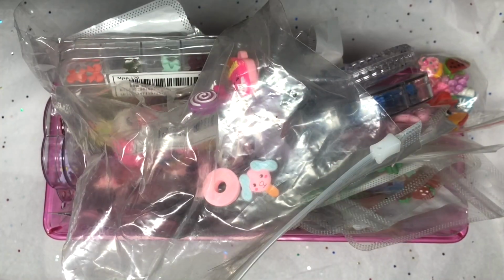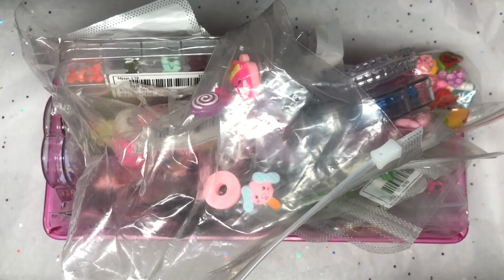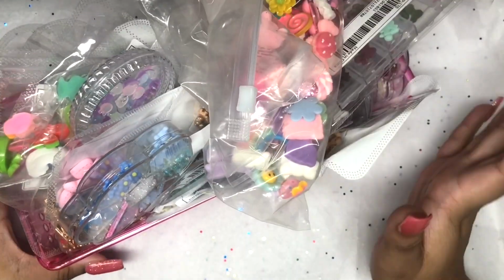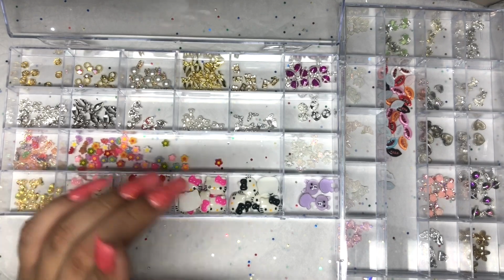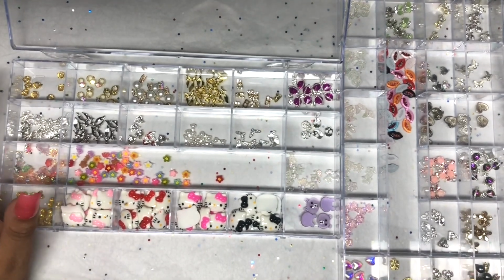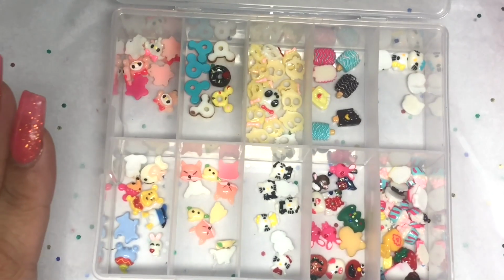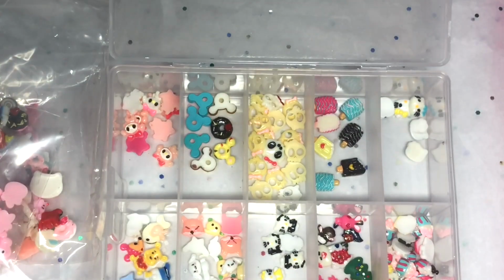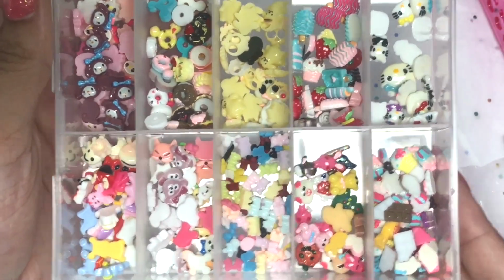Shein Nail art- Aliexpress nail art- amazon nail art- organize with me- organizational video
Fun Mystery Nail Bag! $40.00

Christmas Nail Art Mystery Box ($20.00)

Acrylic Mystery Grab Bag ($35.00)

November Nail Art Mystery Bag ($17.00)

Winter Mystery Nail Art Bag ($17.00)

Kawaii Nail Art Mystery Box ($20.00)

Random Nail Art Stickers Mystery Bag ($17.00)

Kawaii 3D Charm Mix ($7.00)

CUTICLE OILS ($6.00)